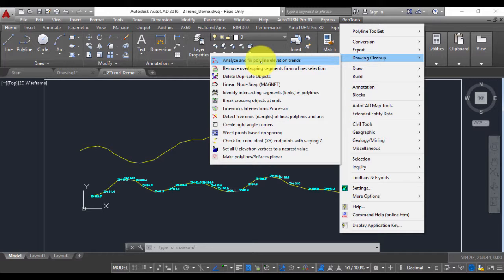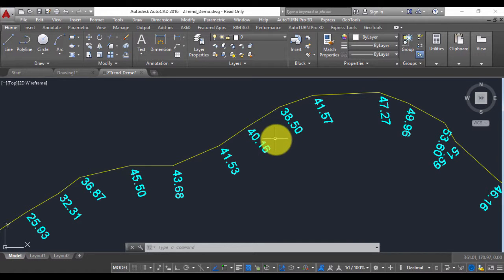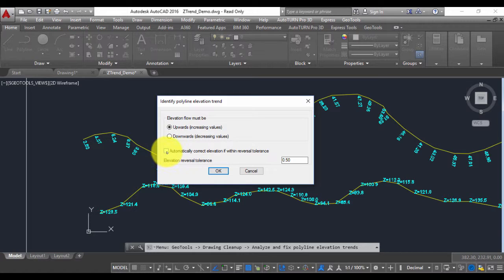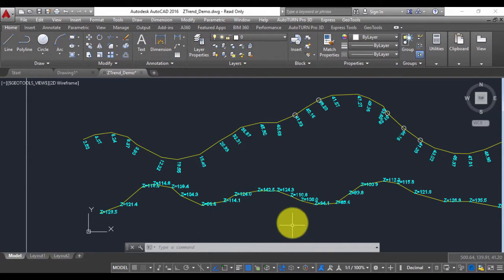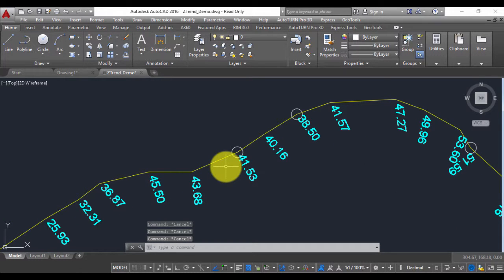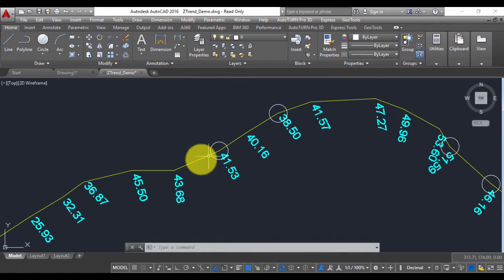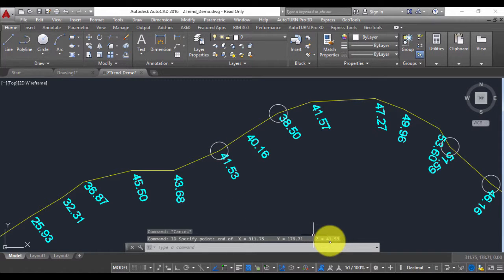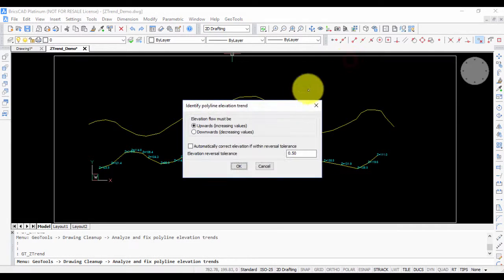GeoTools, Drawing Cleanup, Analyze and fix Z elevation trends in 3D polylines | GeoTools Tutorials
In this video we are going to cover GT_ZTREND Commands in GeoTools For AutoCAD, BricsCAD, ZWCAD and ARES Commander Software.
Video Description:
The GT_ZTREND command is used to analyze and fix (or set) Z elevation trends in 3d polylines.
In many 3d mapping situations, it is often necessary to ensure that digitized 3d polylines have consistently Upwards or Downwards flowing vertex elevations. The GT_ZTREND command helps to check and ensure this. In many instances of surveyed data, the elevation flow may temporarily be reversed within a tolerance. The command can also identify such within-tolerance reversals and fix the data

365/8, “Hasmitha Avenue”, First Floor
16th Main Road, Jayanagar 4T Block,
Bengaluru – 560 041, India.